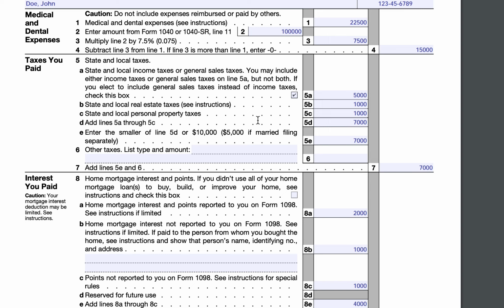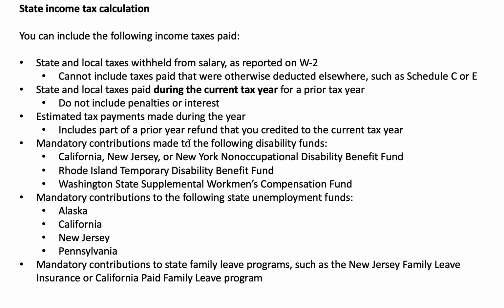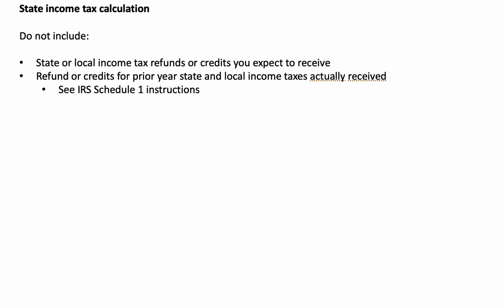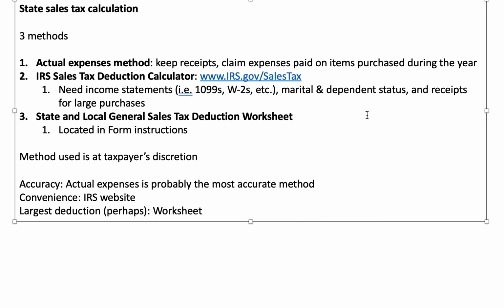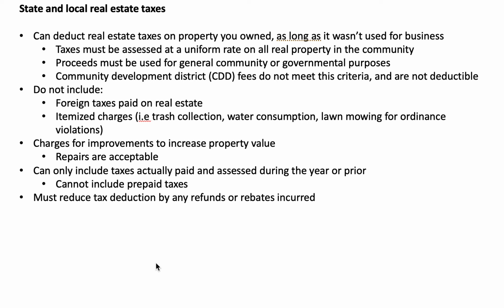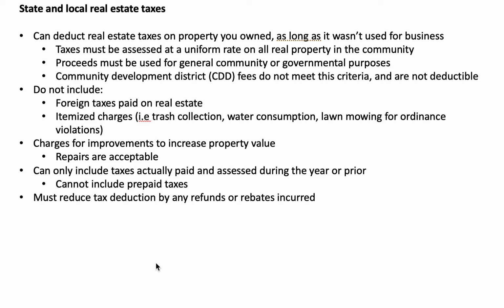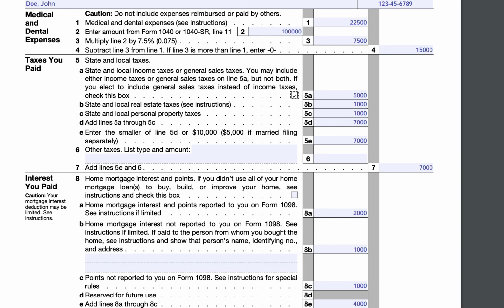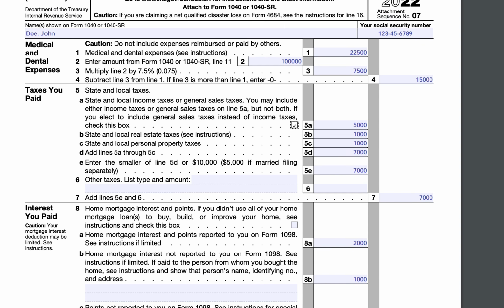IRS Schedule A: Taxes You Paid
Watch this video for in-depth learning about how to itemize taxes you paid during the year when filing Schedule A with your tax return. In this video, we cover:

-What state and local taxes that you can itemize on Schedule A
-Restrictions and limitations that apply to itemizing taxes paid
-Other taxes eligible for inclusion on Schedule A